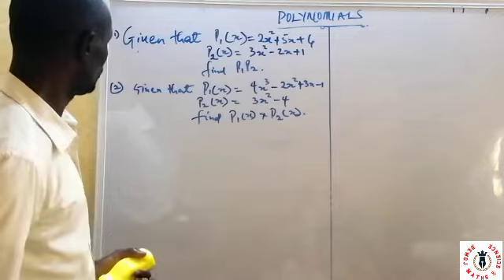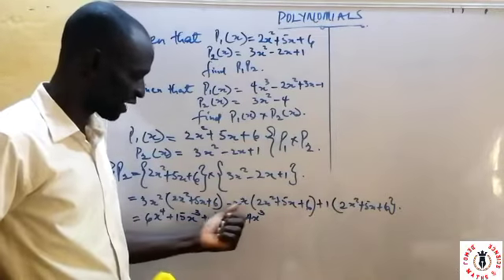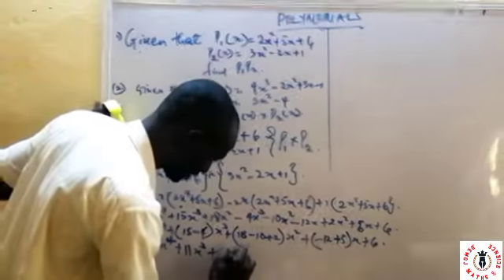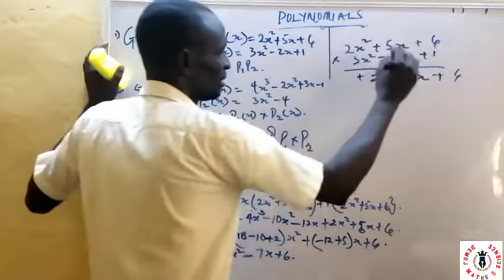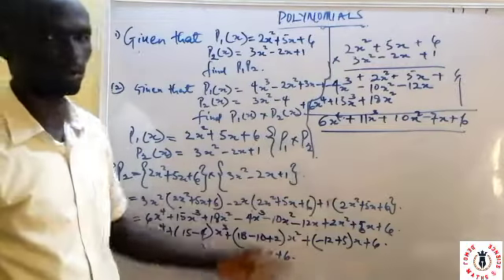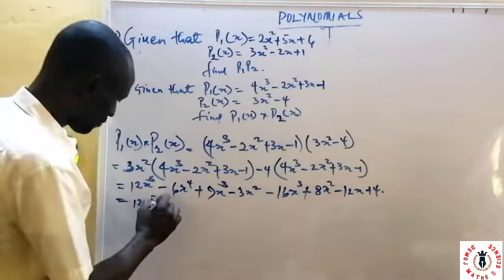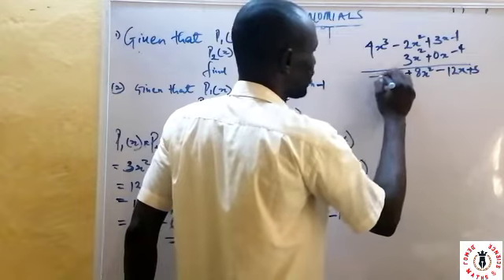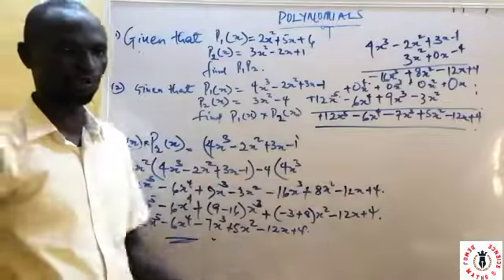Multiplying Polynomials: How to Multiply Polynomials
Multiplying Polynomials : The product of two polynomials of degree M and N  is a polynomial of degree M+N. In this lesson we will see how to multiply polynomials